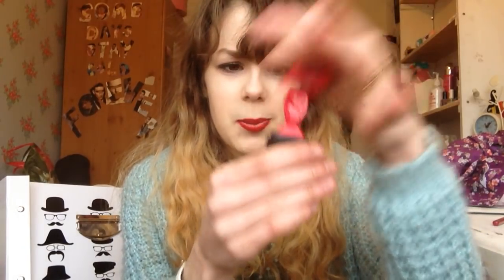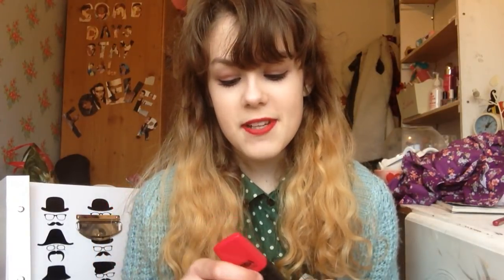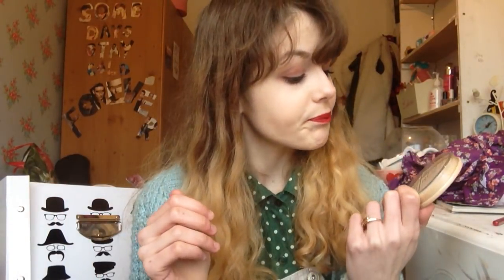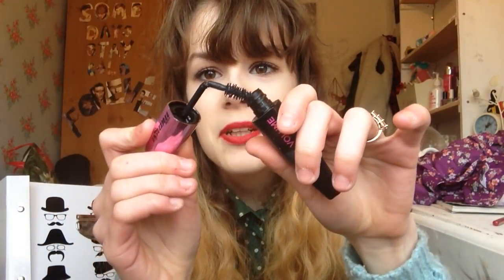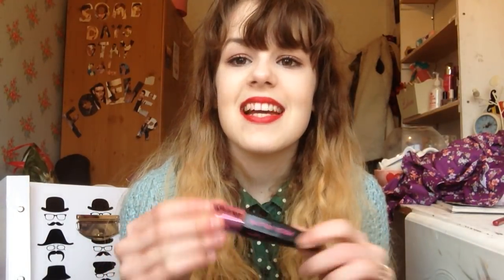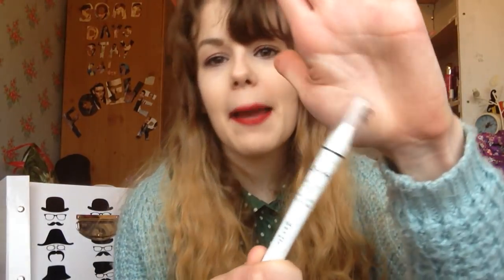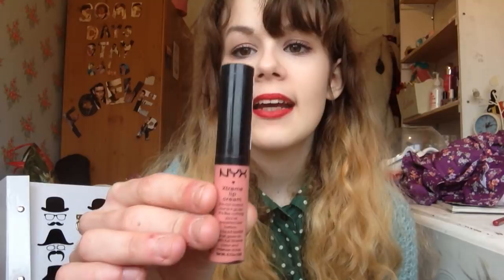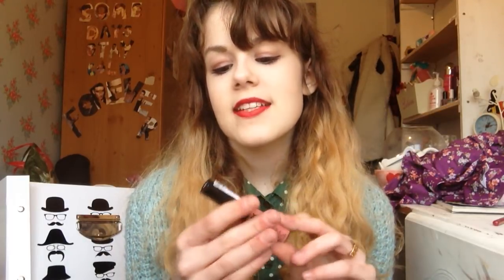Yasmin - Daily Mix Beauty Bootcamp Entry 2014